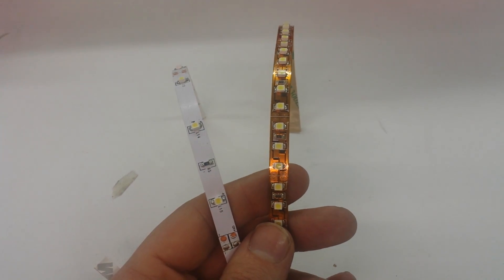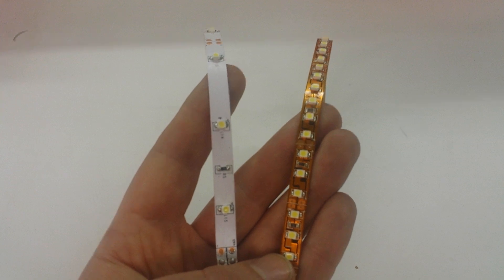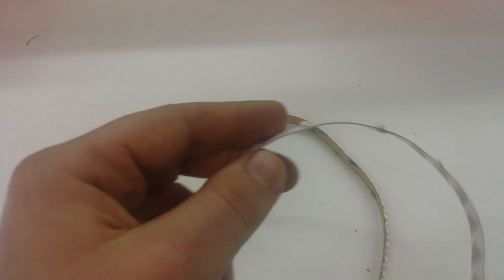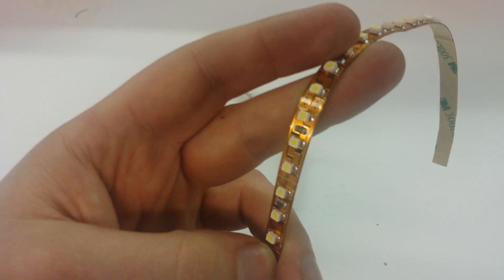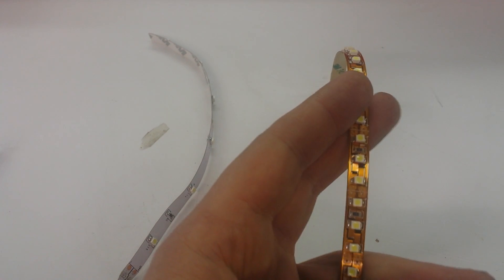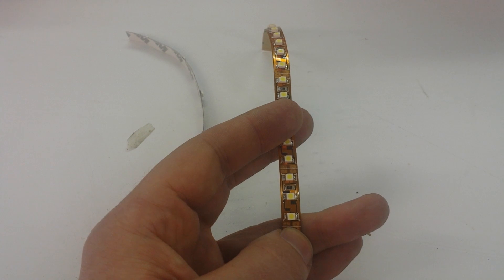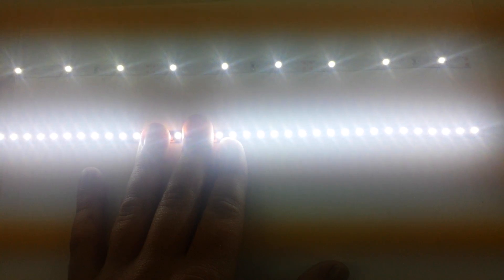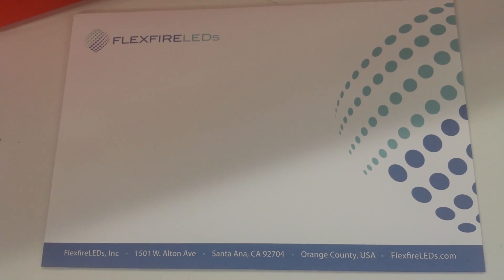LED Strip Light Reviews: Amazon and Ebay Vs Flexfire LEDs, Inc.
Unsure of the difference between Flexfire LEDs strips and LED strips you can purchase off Amazon and Ebay? We’ve created this demonstration video to show consumers the value in quality and lumen. For a deeper dive, please read our article

We have reviewed the LED strip lights we purchased off of Ebay to compare them to the premium LED strips from Flexfire LEDs, Inc.

These are a few things to look for when shopping for LED strip lights (LED tape lights):
1. Lumen - This is the brightness the strip emits. If lumen is not mentioned, it is best to call and ask, or avoid the seller.
2. Safety Certifications - It is difficult on Amazon or Ebay to verify safety claims the seller may write down. Check the UL listing or RoHS registry to make sure the LEDs are safe and do not contain hazard materials such as lead.
3. Material Quality - This contains not only the LEDs, but the thickness and material in the PCB, resistors, wires, and solder.
4. Test reports - Ask for test reports to verify claims of brightness of longevity.
5. Warranty
6. Customer service and install / Design help.